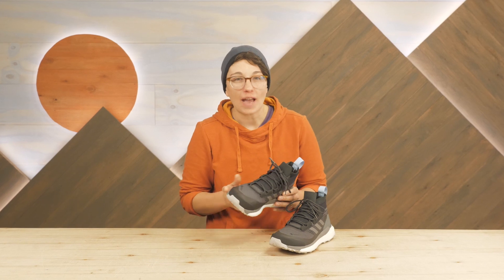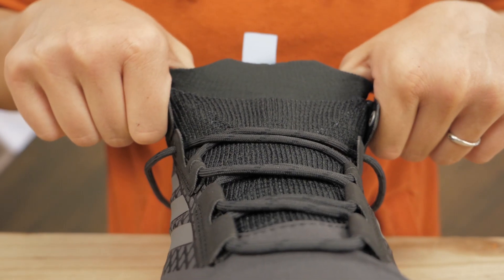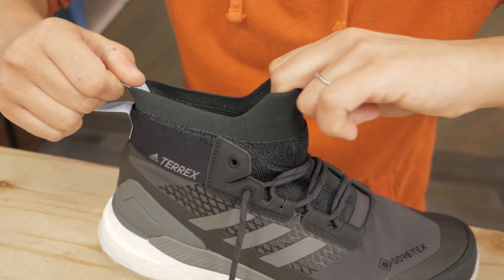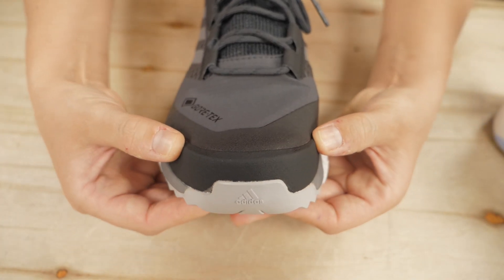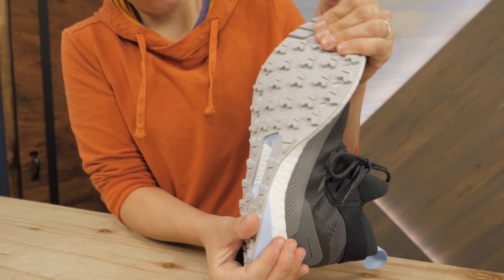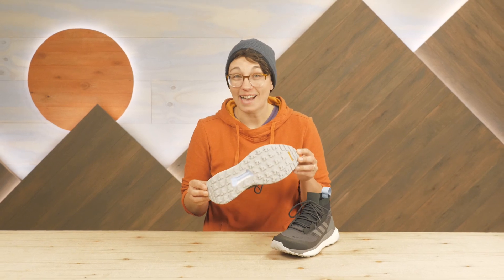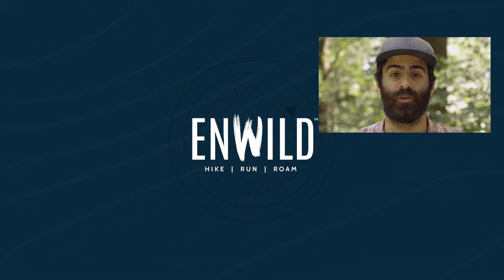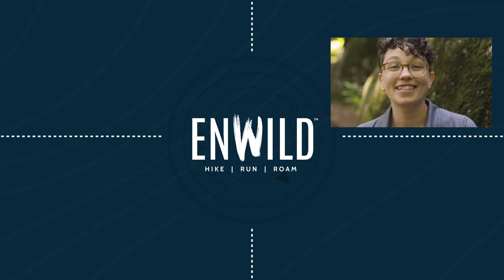adidas Outdoor Women’s Terrex Free Hiker GTX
Check out the adidas Outdoor Women’s Terrex Free Hiker GTX at Enwild

Item: ADSSC406M